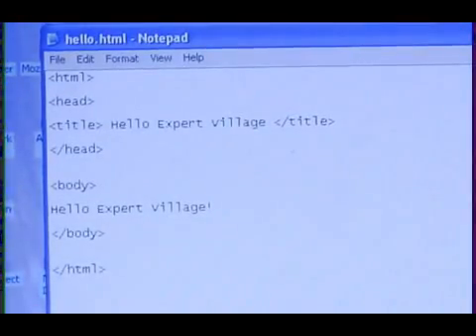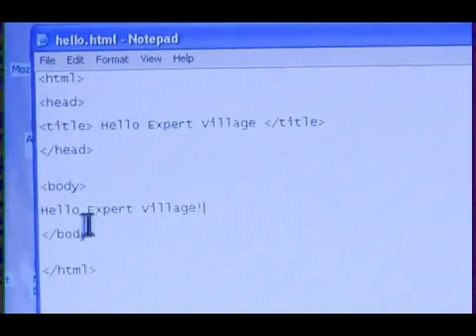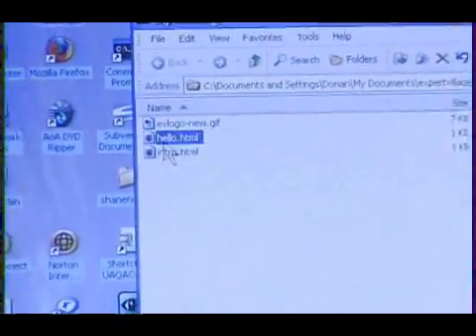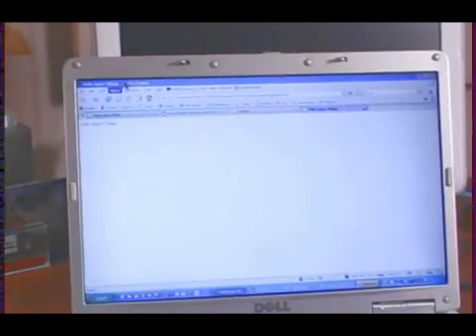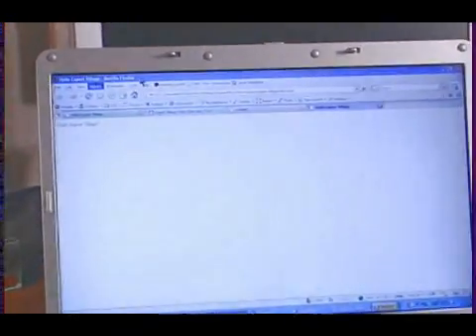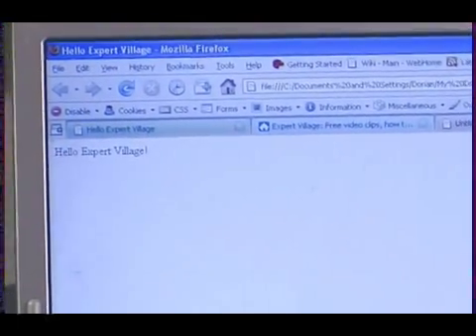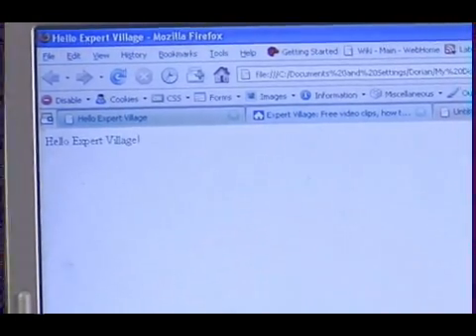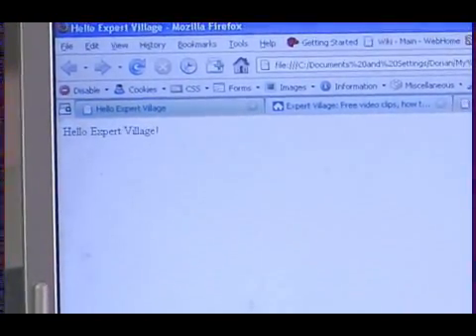Introduction to HTML Computer Code : Viewing an HTML Document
Learn how to view an HTML document and learn how to build your own website in this free computer programming video.

Bio: Dorian Winterfeld has a Bachelor of Science Degree in Computer Science and has general web and database programming primarily in Perl and SQL on Windows and Unix platforms.